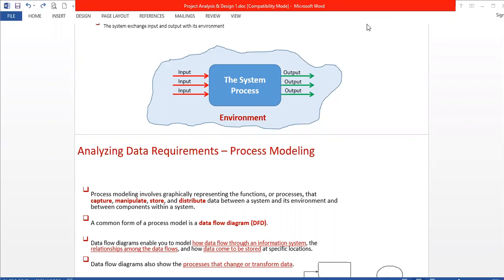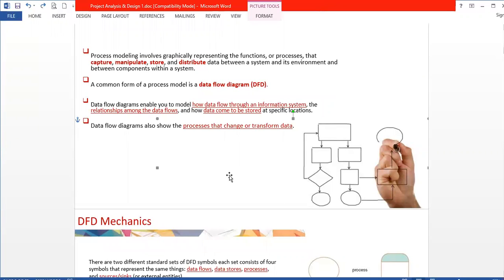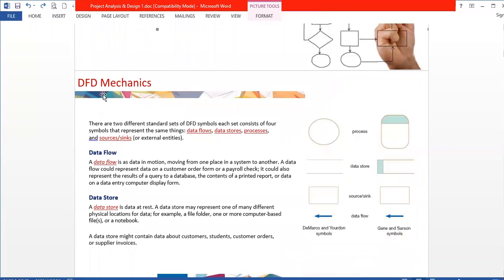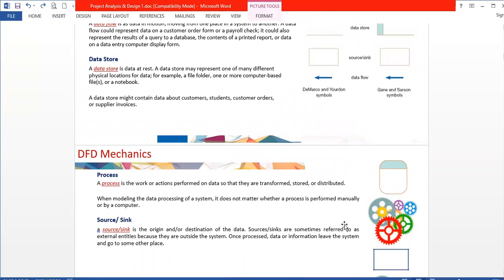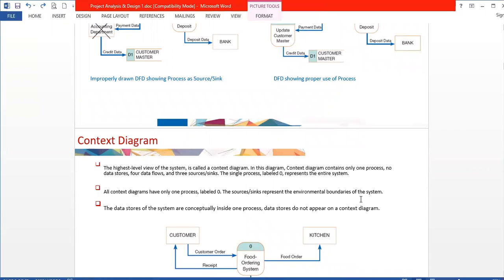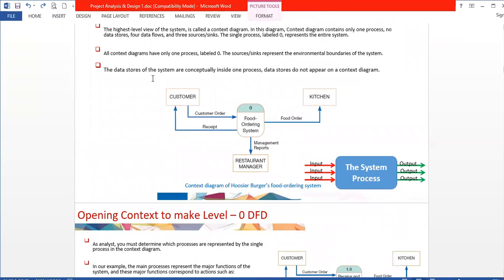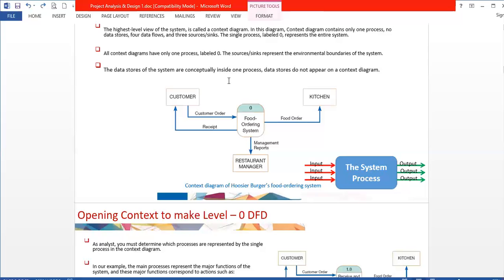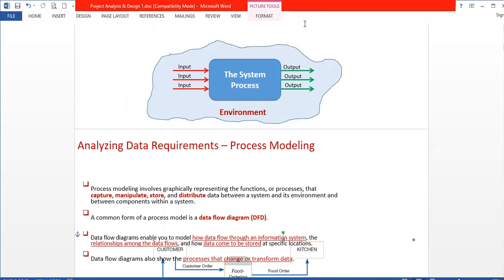CS WK 7 Video 2 DFD Levels